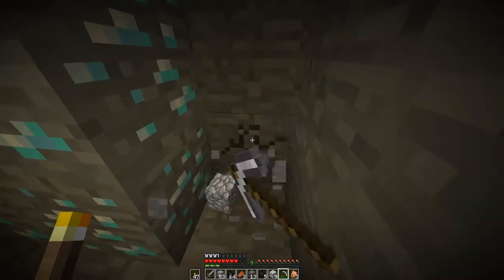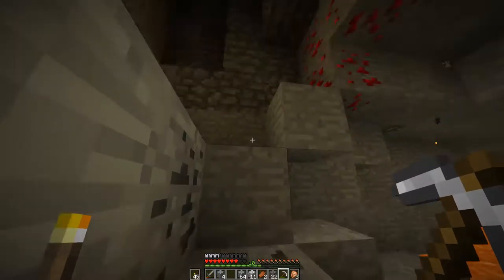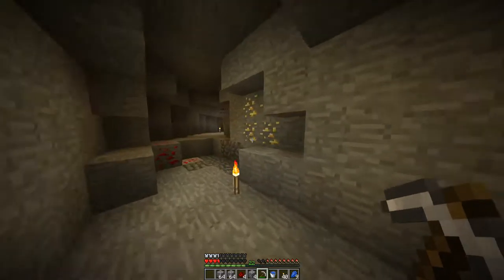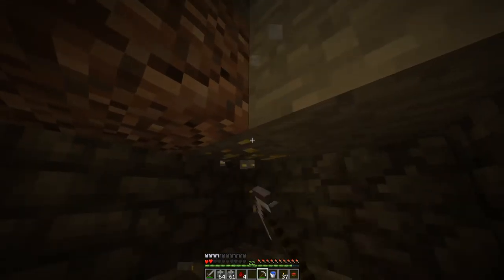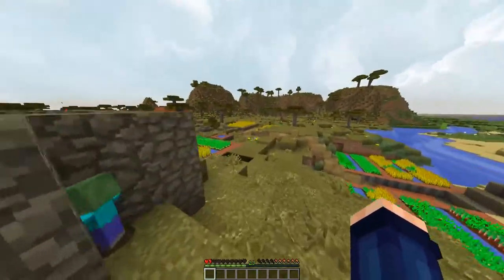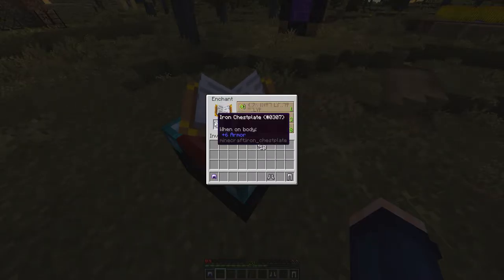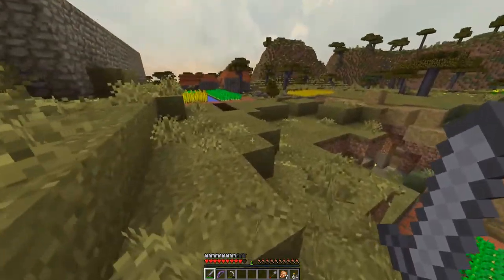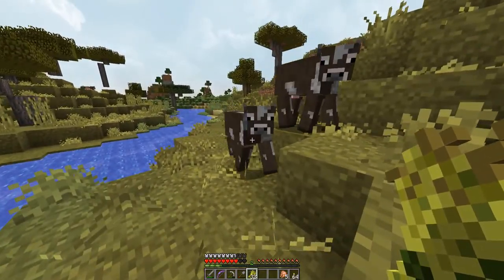ClanCraft SMP #2 - MINING, ENCHANTING, AND MORE!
Hey, its Data Gaming back with another video! In today's video we play episode two on the ClanCraft SMP server.

Hope You Enjoyed the video as much as I enjoyed making and putting this video out on the channel for you!

If you have any questions make sure to ask in the comments section and I will try to get back with you as soon as possible.